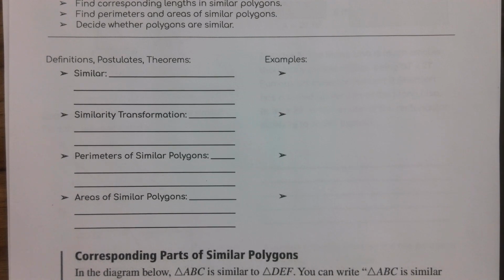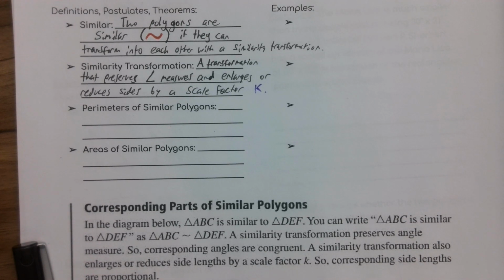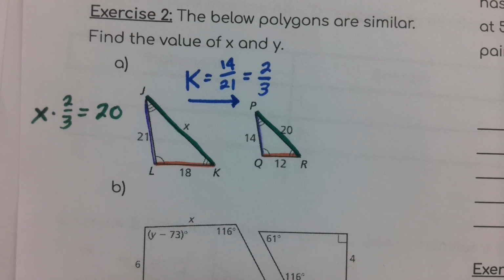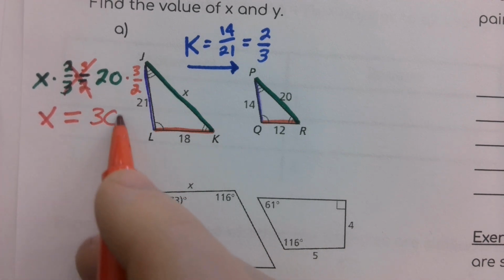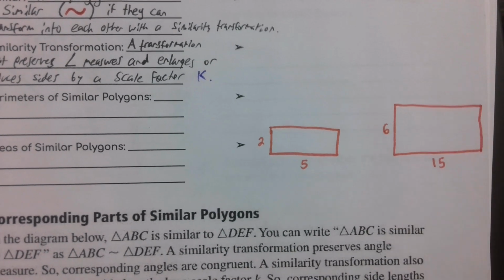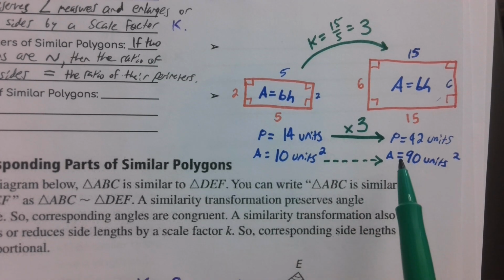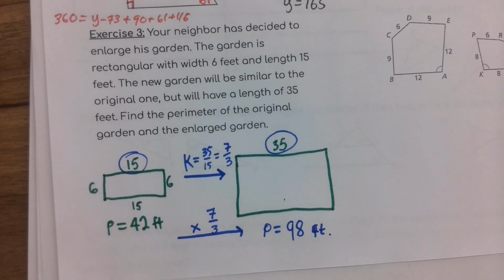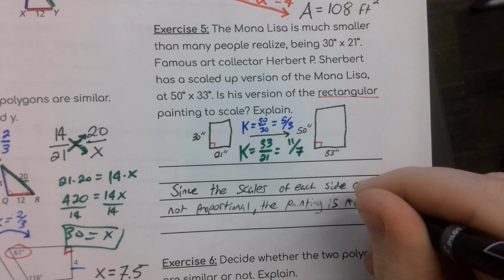Geometry - Lesson 8.1